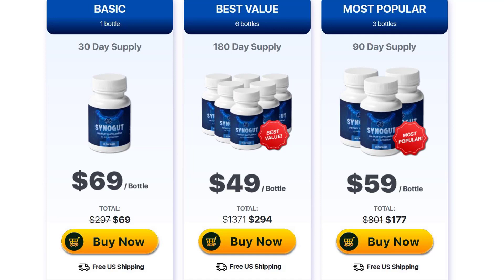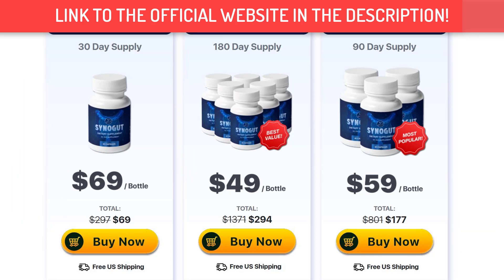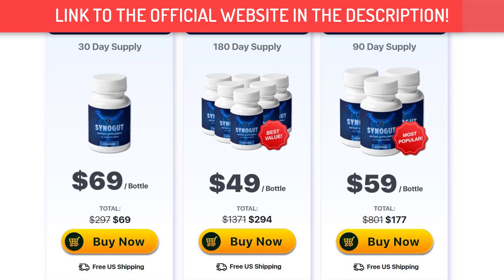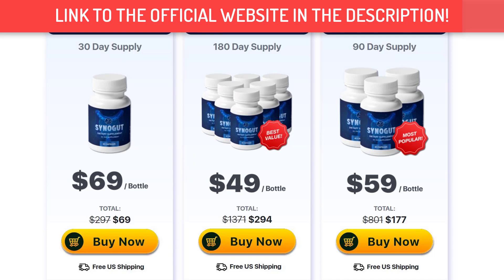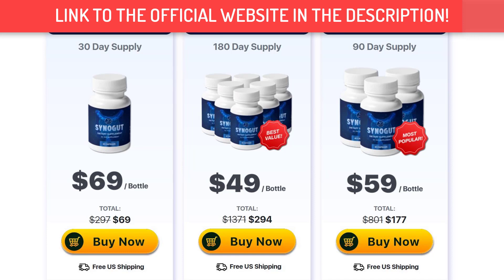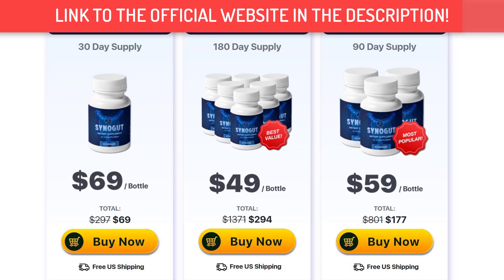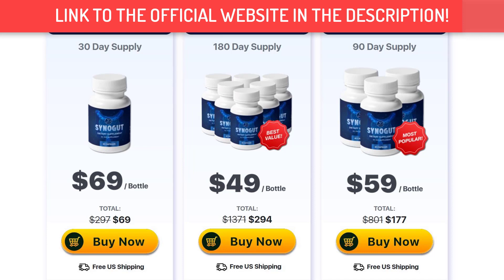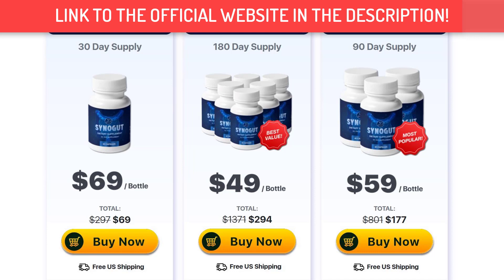SynoGut Reviews | Consumer Report! Is it a Scam? | Synogut Side Effects | Synogut Supplement Review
review synogut, synogut synogut review, reviews of synogut for synogut review, synogut supplement customer review

SynoGut is a potent natural product that aids in the recovery of the digestive system. SynoGut is marketed as a digestive supplement that claims to improve gut health in a variety of ways. The product is intended for people constantly plagued by constipation, bloating, stomach pain, and other digestive issues. The idea for the extra came from Samuel Bart. Samuel had a lot of stomach problems in the past. He had severe constipation and bloating regularly. He focused all his efforts on creating SynoGut. SynoGut contains ingredients that aid digestion in a variety of ways. Some of its components act as natural laxatives, assisting your bowels’ natural release.

Other constituents are high in fiber, which helps physically by pushing waste through your digestive system. These non-toxic, non-habit-forming capsules can be taken daily to improve overall health and digestion at any age. The supplement has no age restrictions and can be taken by people as young as 30 and as old as 80. This pill is in the form of a capsule manufactured by strict safety standards, ensuring that it is completely safe to consume. As a result, the FDA has given its approval to SynoGut. It is produced and packaged in a GMP-certified facility that adheres to all regulations.

Synogut Benefits

While this supplement is primarily intended to improve your gut and digestive health, there are various other ways in which it can be beneficial to you. They are listed below:

1. It promotes regular bowel movements, which are essential for a healthy digestive system.
2. It alleviates many symptoms, including gas and abdominal pain, by restoring the good bacteria balance.
3. It eliminates noxious chemicals in your body and helps to support nutrient absorption.
4. It hastens the process of converting and breaking down food into energy by accelerating nutrient absorption.
5. Aids in the promotion of an optimal and healthful gut microbiome. Immunity is directly affected by this supplement.
6. You don’t have to worry about indigestion when you eat what you want.
7. It is also capable of reducing unhealthy and harmful inflammation.
8. It identifies and removes toxins from your body that would otherwise contribute to weight gain.
9. It treats any gallbladder issues as well as stomach discomfort.
10. It slows down the aging process and other issues associated with age-related degeneration.

Conclusion
SynoGut is a promising supplement that contains natural ingredients in the proper proportions, according to the manufacturer. This formula relieves digestive issues such as bloating, constipation, and nausea. You may be able to avoid constipation, reduce bloating, lose weight, and enjoy other benefits by taking two capsules of SynoGut daily. The supplement claims to solve a variety of common digestive issues that people of all ages face.

Overall, SynoGut is a safe and effective supplement for anyone suffering from symptoms of poor digestive health. Follow the recommended dose of SynoGut pills by taking two capsules a day with a meal to maximize effectiveness.